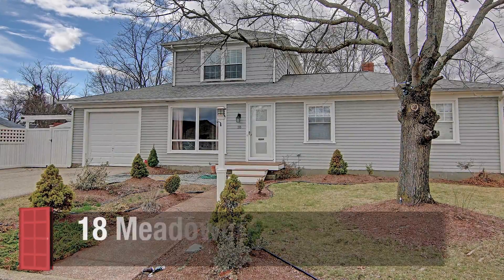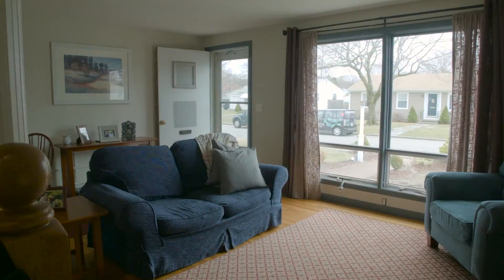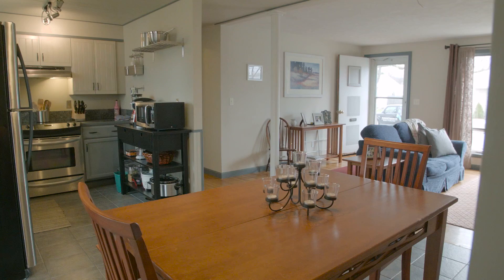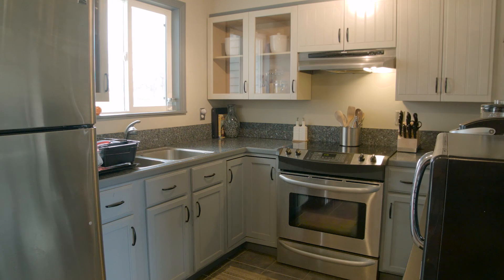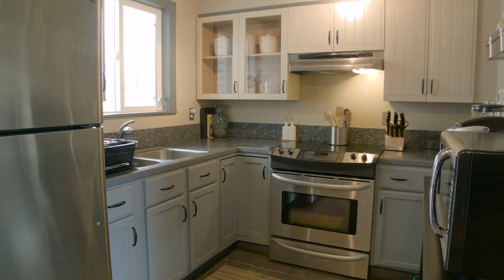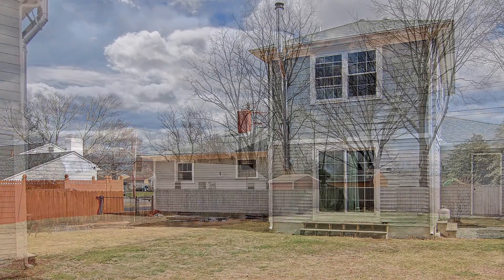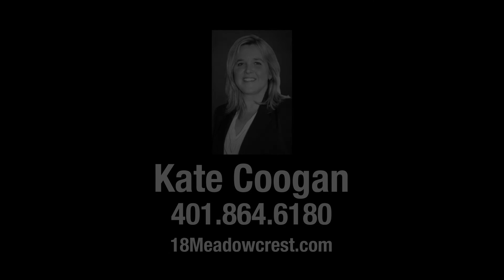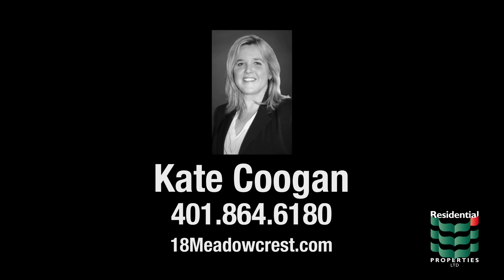18 Meadowcrest Drive, East Providence, RI 02915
Set in a quaint Riverside neighborhood, this light filled home has an abundance of natural light throughout the open layout from the many floor-to-ceiling windows.